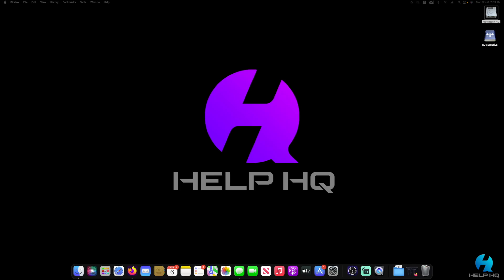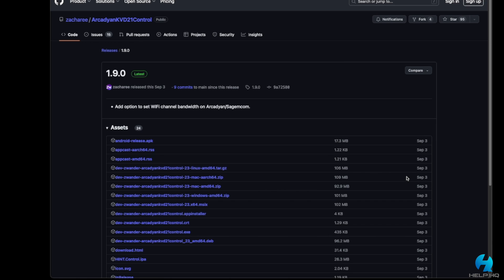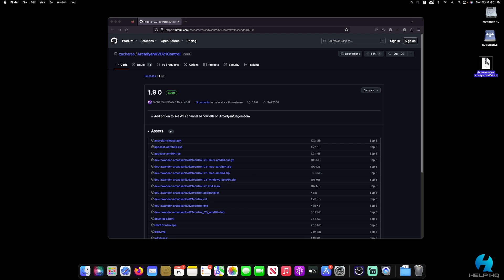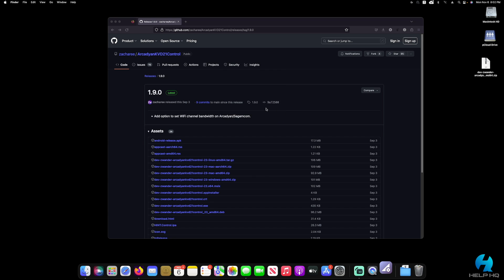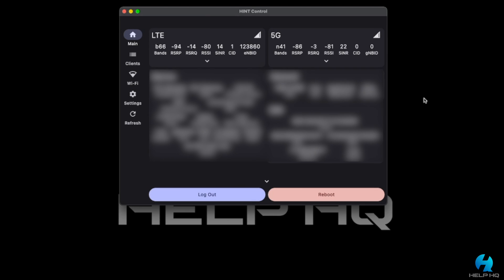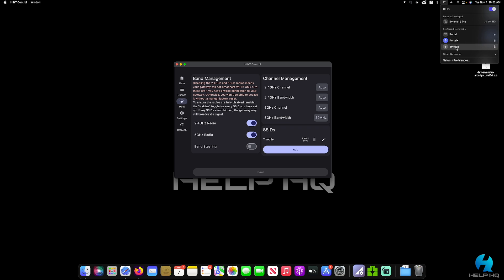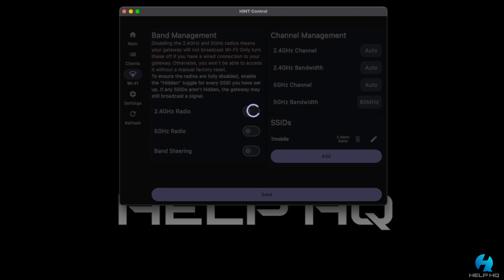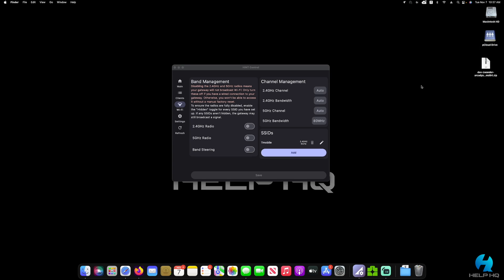T-Mobile 5G Home Internet WiFi Off | EASY METHOD | HINT Control App | macOS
In this video I show you how to use the HINT Control app on macOS to turn off the WiFi on your T-Mobile 5G Home Internet Gateway. The HINT Control app is compatible with the Nokia 5G21, Arcadyan KVD21, and the Sagemcom FAST 5688W Gateways. This video will work for both Intel and Apple silicon Macs.